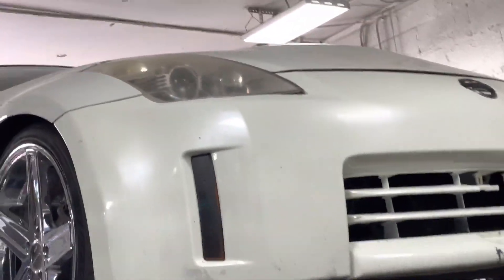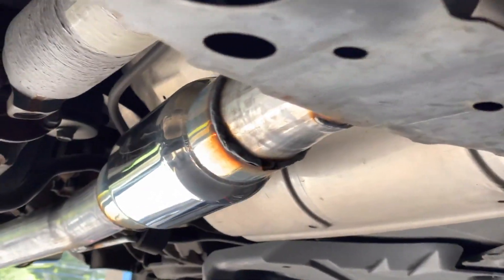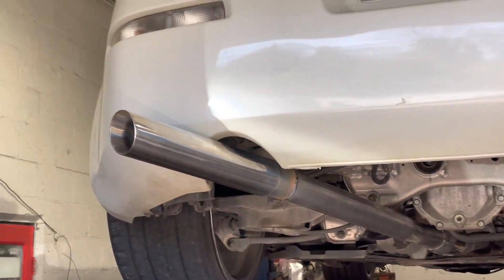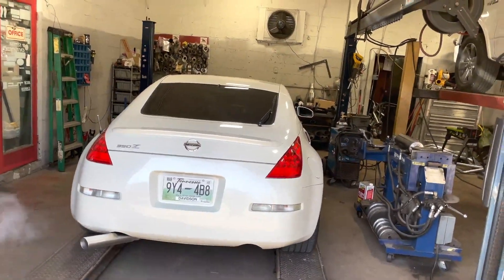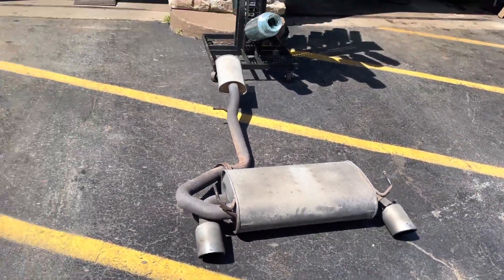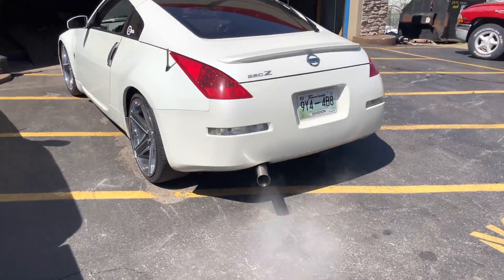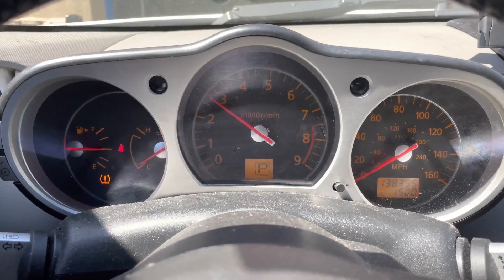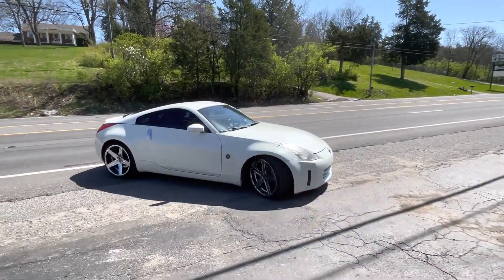350zs need to CHILL...INSANELY LOUD Nissan 350z w/ BLAST PIPES & VIBRANT RESONATOR!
350zs need to CHILL...INSANELY LOUD Nissan 350z w/ BLAST PIPES & VIBRANT RESONATOR!